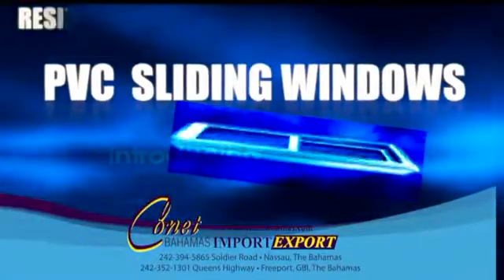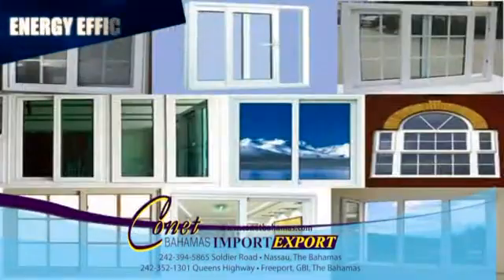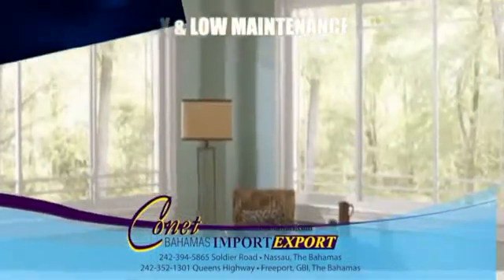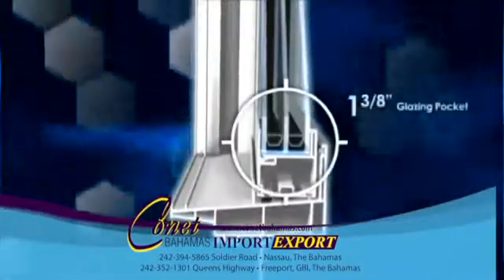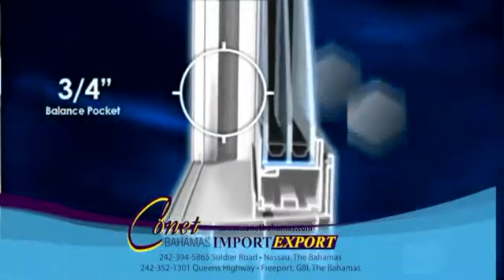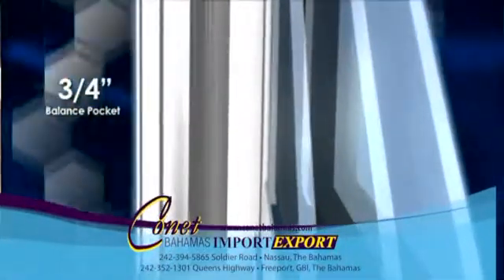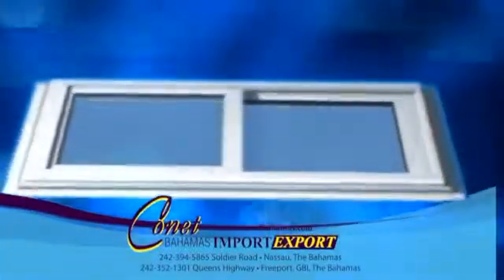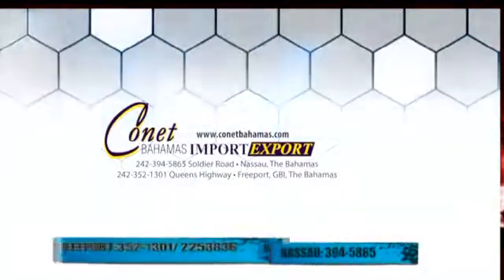CONET BAHAMAS PVC SLIDING WINDOWS